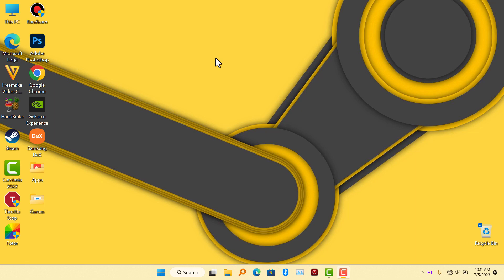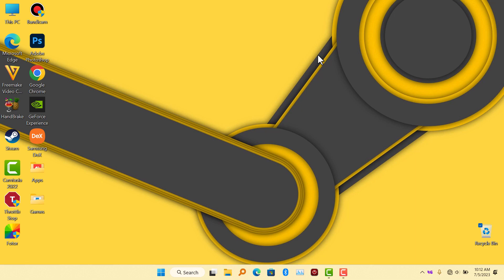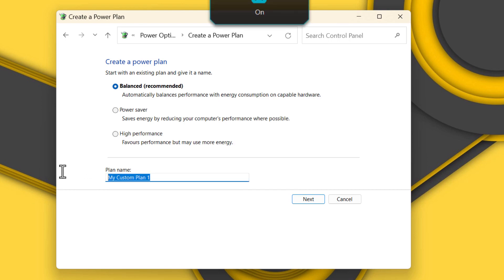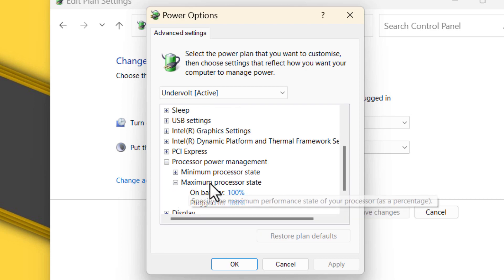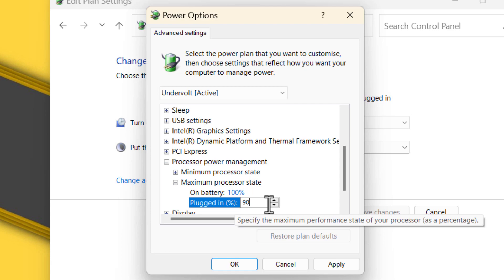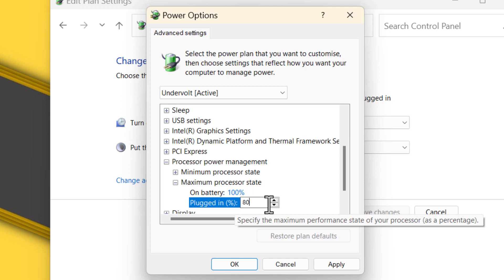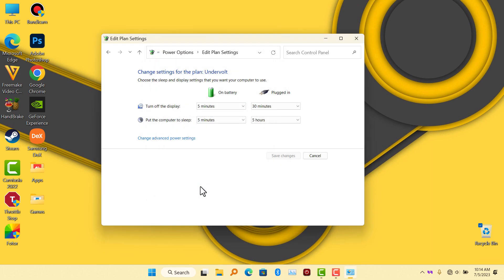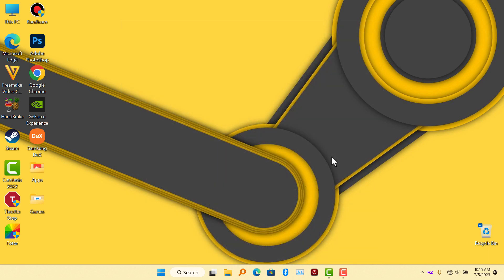Can't Undervolt Your Laptop CPU? Try This Workaround...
Cannot Undervolt with either ThrottleStop or Intel XTU? Try this to lower your CPU temp without undervolt, if you are willing to sacrifice a little bit FPS for cooler Temperatures...